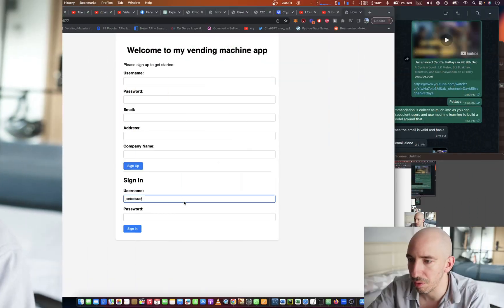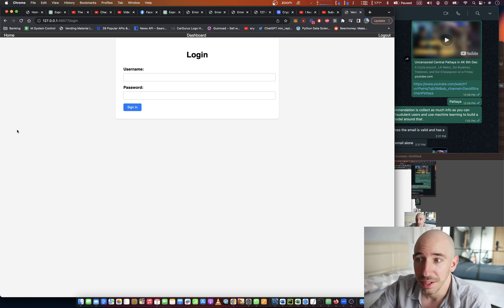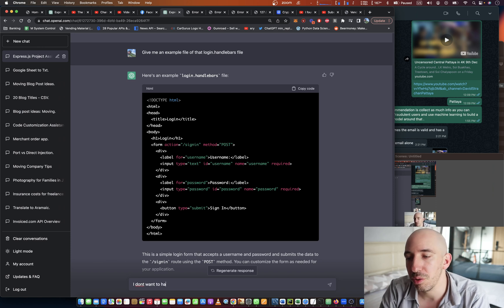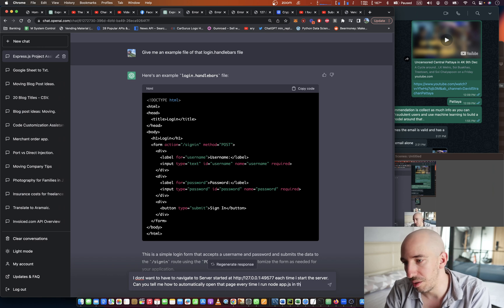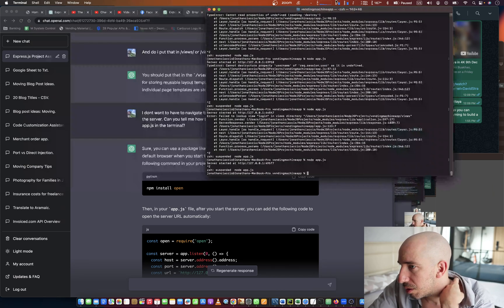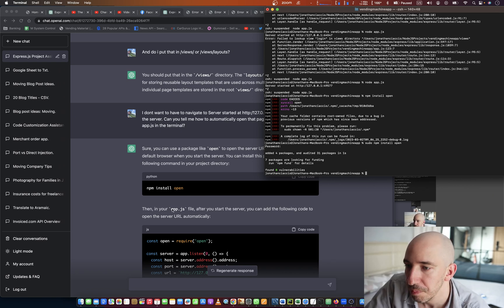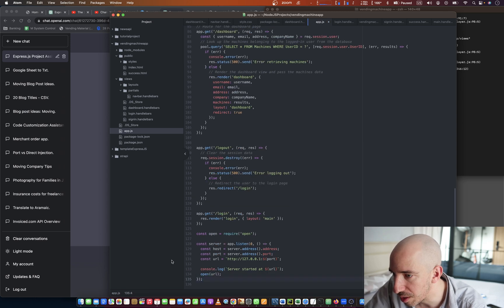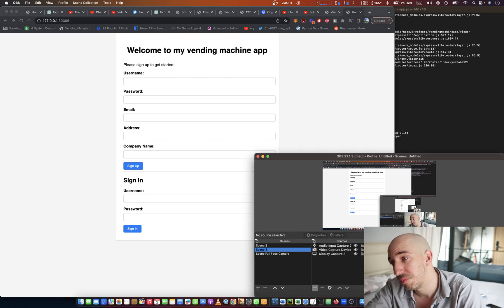Node JS, Express JS, and NPM Open - Automatically open the browser window at server start